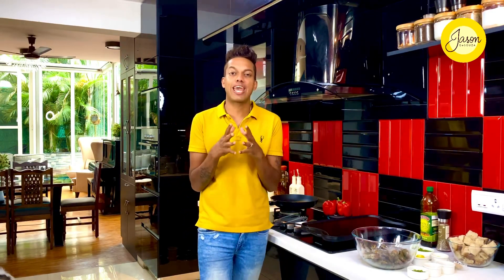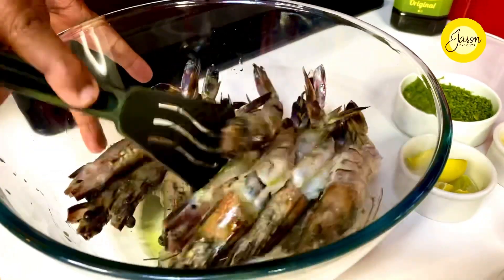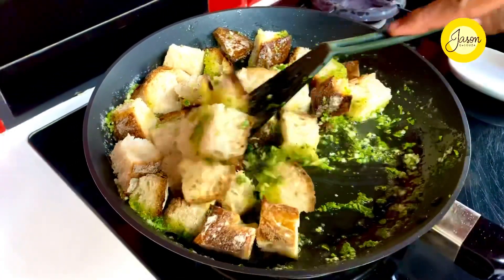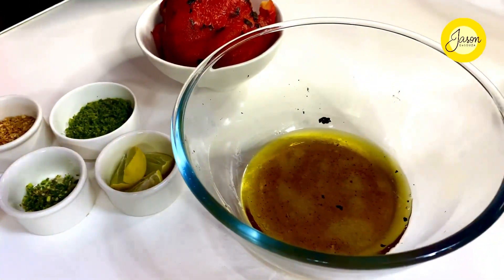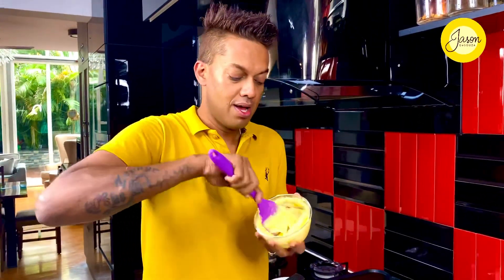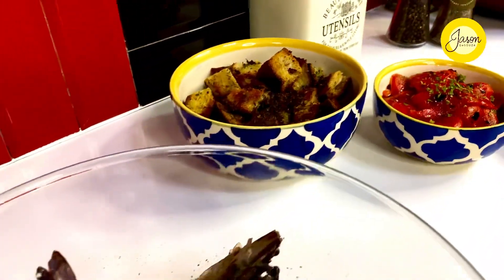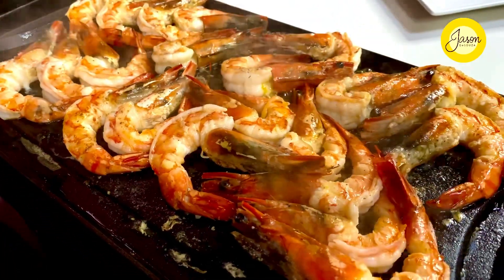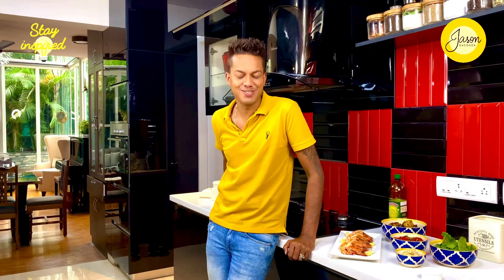J A S O N’s Amchoor Burnt Garlic Butter Shrimps | Gourmet Cooking Made Easy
Amchoor Burnt Garlic Butter Shrimps  -

What should I make for dinner tonight that's EASY? Makes use of some leftovers & uses simple ingredients. What are some good, healthy options? Ding…. Ding ….. Ding….. Could I just pay someone to come up with an easy meal idea for me to cook? When we revolve around food —we literally think things through making it simple and styling it up —and these questions still haunt us sometimes. Standing there, staring into the fridge, wondering what you can whip up tonight that everyone will gladly eat and that won’t take a zillion hours—yeah, we’ve all been there! For you (and for ourselves!) I’ve created the most excellent dinner, using simple ingredients & you can always just interchange the protein ( shrimps for chicken / etc) , and you have a mid week dinner ready in no time with flavours from all over the map—a touch of  health (blistered roast peppers) , a splash of indulgence (buttered sour dough croutons) , heavenly creations (amchoor burnt garlic butter) , some protein (the shrimps ofcourse) —but they’re unified by their simplicity.

So here you have it! One of my absolute best, easy dinners—styled up to perfection.